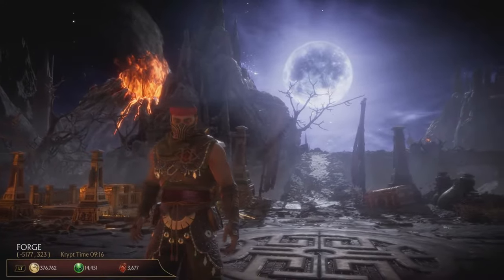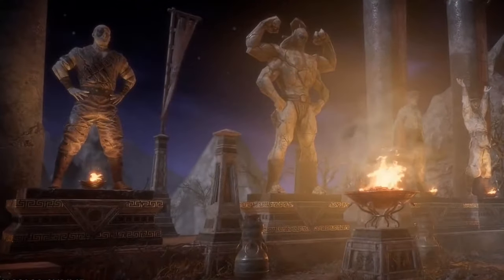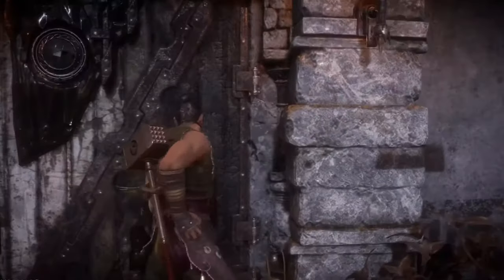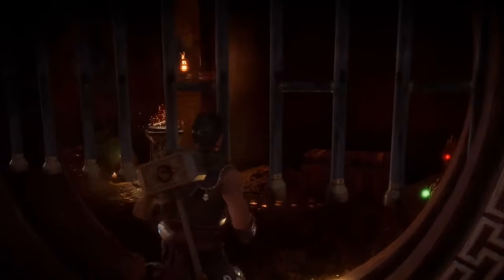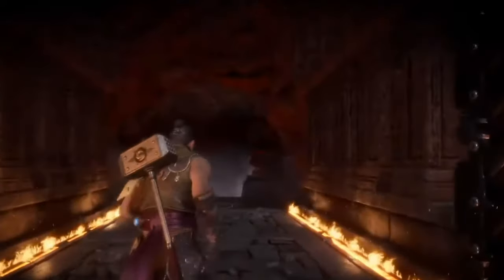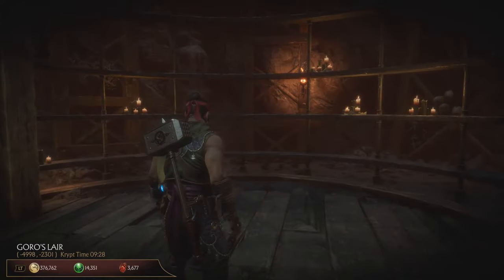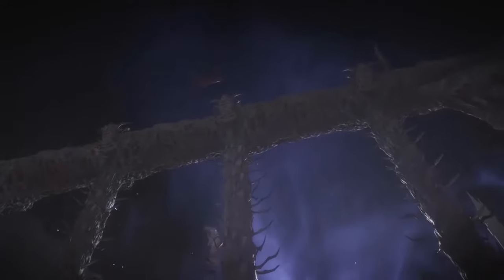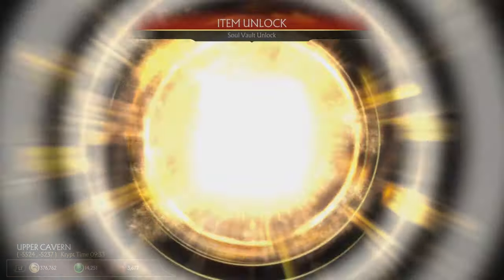MK11 - How to open Soul Chests in the Krypt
Mortal Kombat 11 guide, how to open Soul Chests in the Krypt. In simple steps I'm explaining what you need to do in the Krypt to be able to open Soul Chests. This guide will also explain you how to get Gem of the Living, Motaro's Horn, Ermac's Amulet, and what are exact locations of this items on the map. If you wonder how to fix Pit Bridge and remove the rocks blocking the way ,then getting Ermac's Amulet of Souls is the main thing, it will also let you open green soul chests.